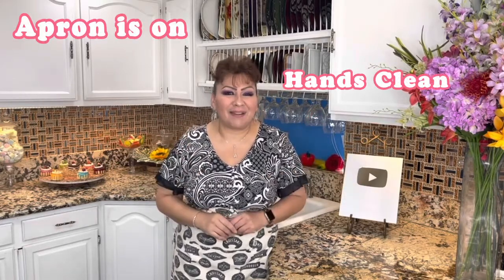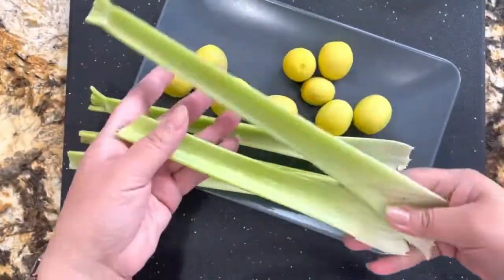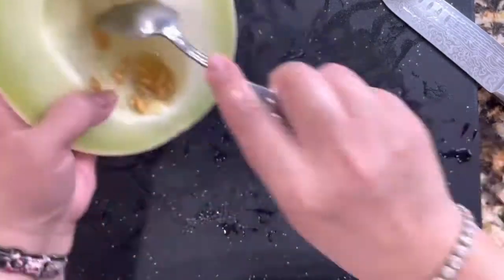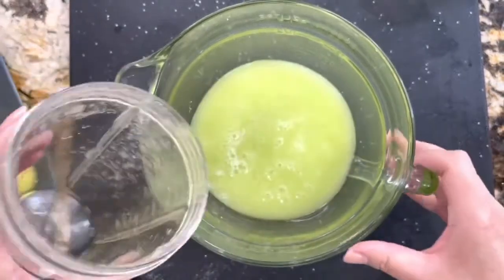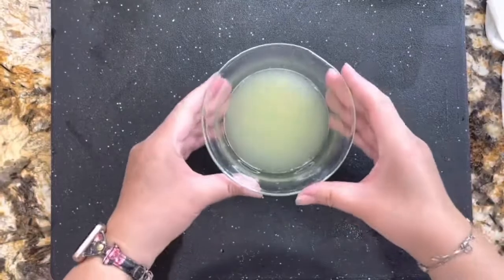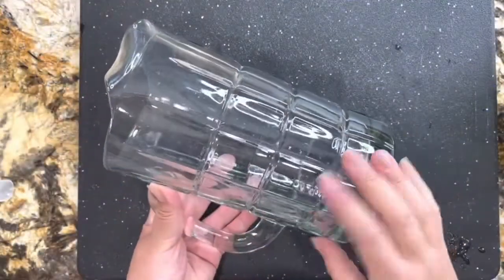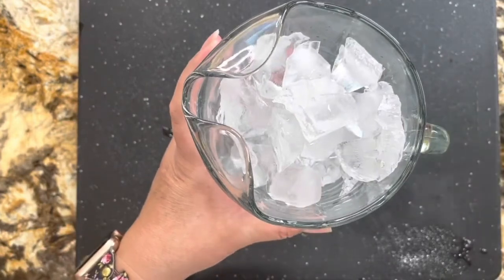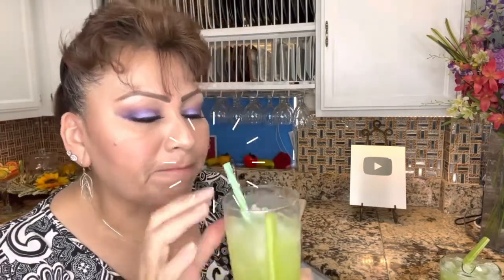Honeydew celery lemonade recipe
Honeydew celery lemonade. Hello my friends today I am going to show you how to make honeydew celery lemonade. This easy recipe, honeydew celery lemonade is refreshing, delicious and the whole family will love it. This summer recipe is one you will need to try and enjoy with the whole family. If you love staying healthy without sacrificing taste, this is the recipe for you. So lets get started!

1 /2 honeydew
1 cup of sugar
1 cup of water
6 sticks of celery
5 large lemons
1 pinch of salt
1 liter of water
Ice